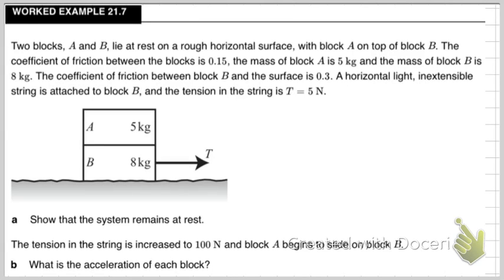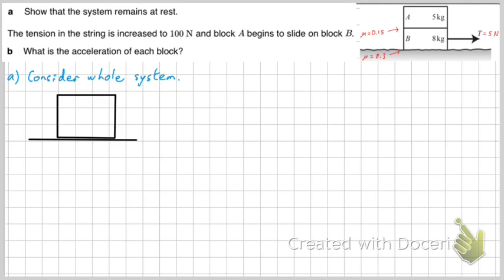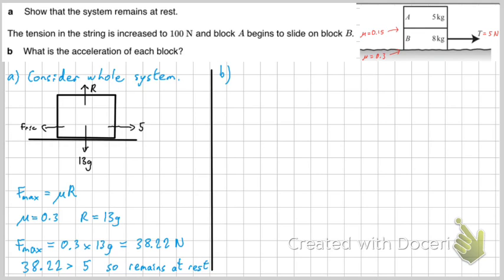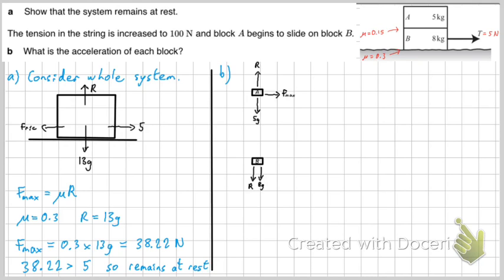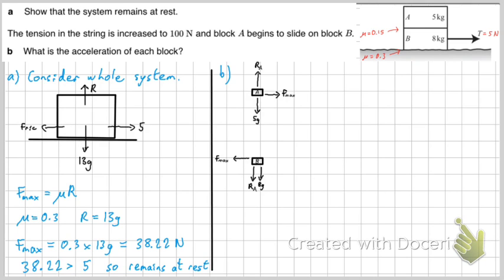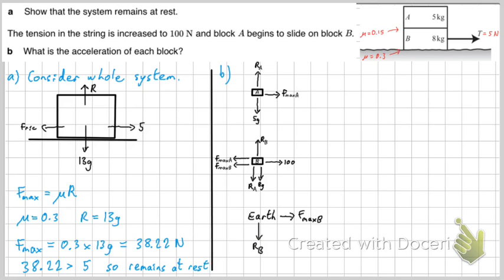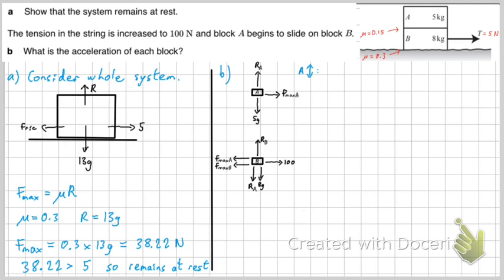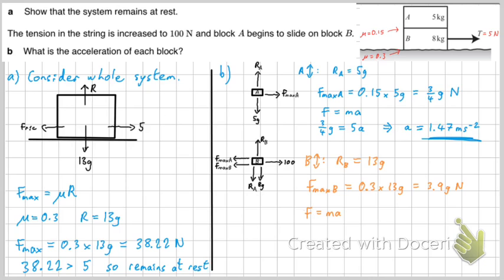A Level: Mechanics - Worked Example 21.7 from Book 2